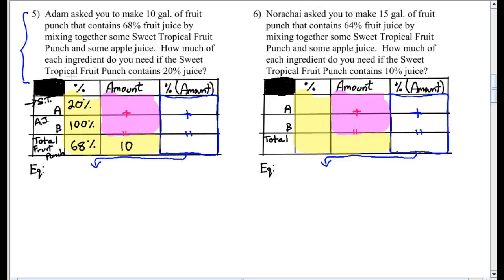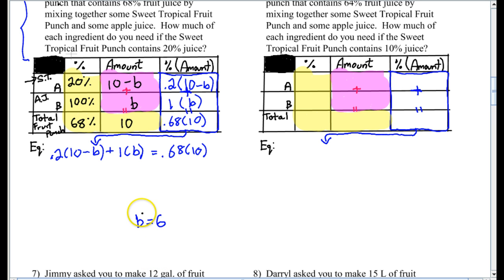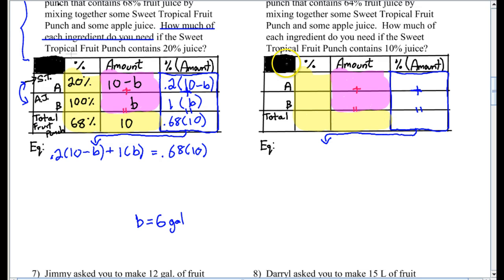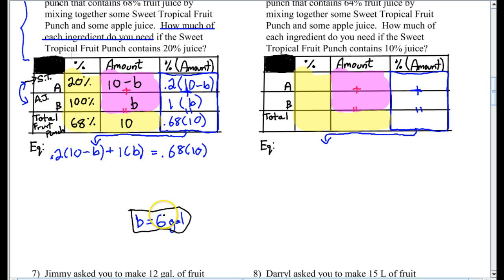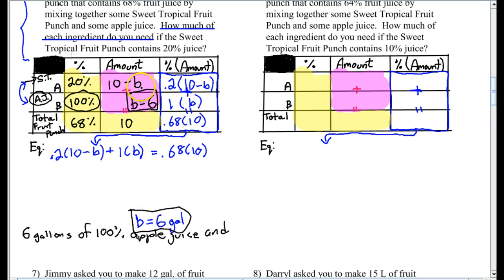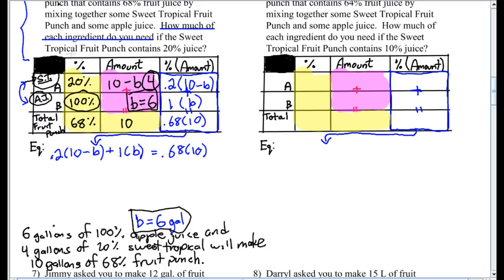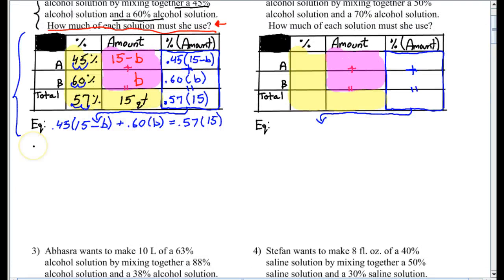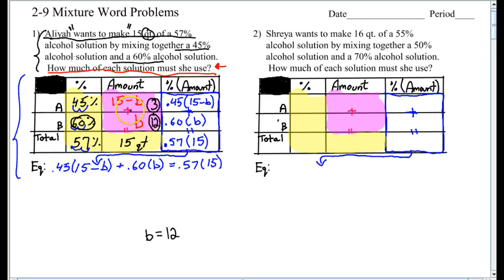2014.05.02 Mixture Problem Conclusion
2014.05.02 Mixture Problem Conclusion